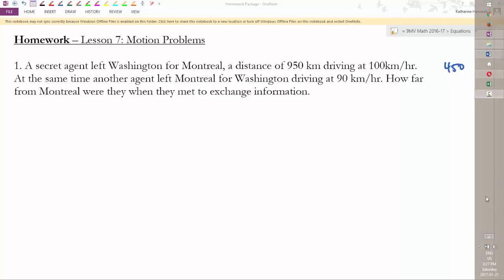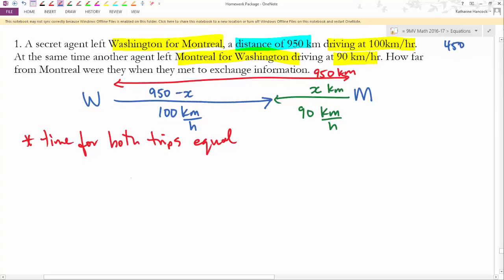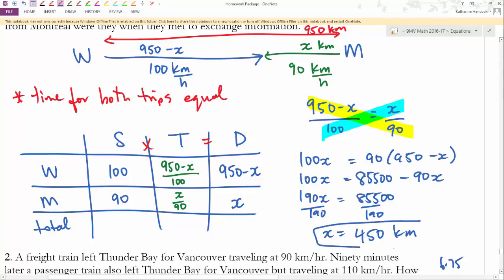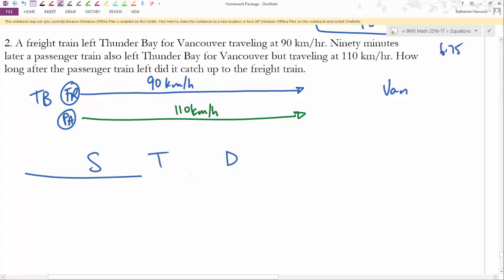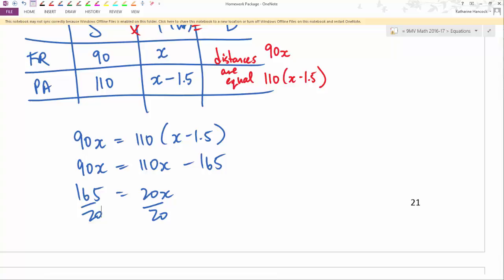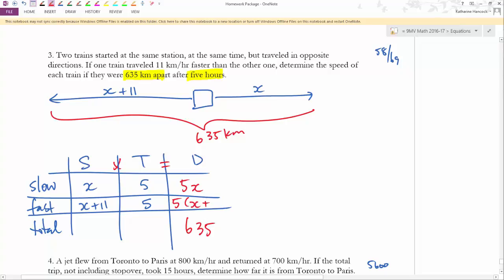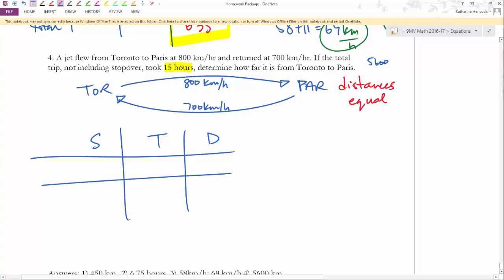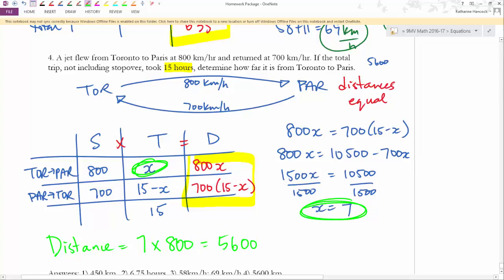Using Algebra to Solve Motion (Speed, Time, Distance) Word Problems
Unit 4 Lesson 7 Homework Solutions. Special thanks to M. Fioroni for making the Homework Packages.